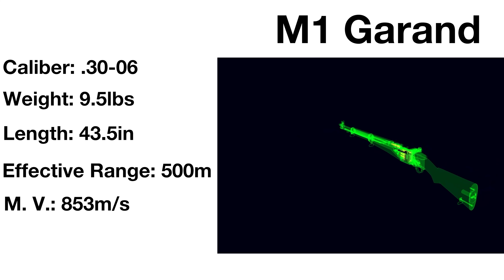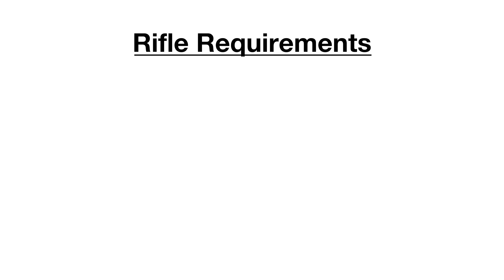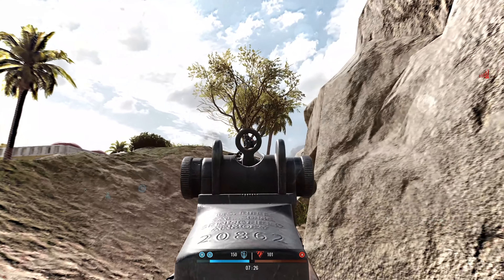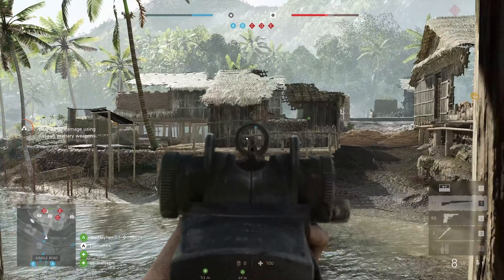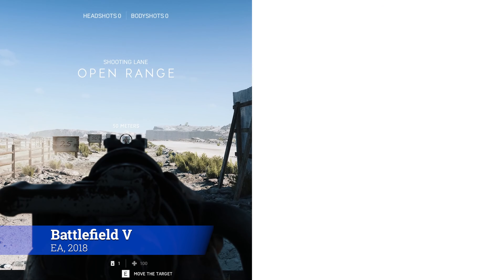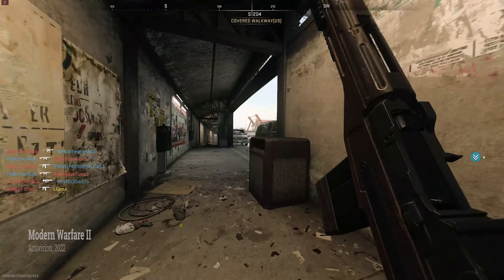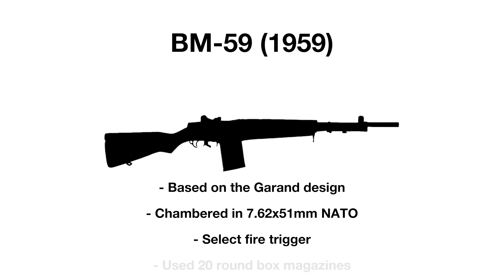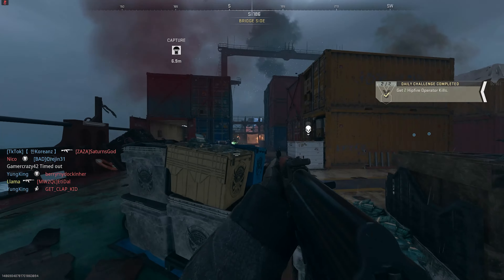M1 Garand - The Greatest Battle Implement Ever Devised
The history of the famous M1 Garand battle rifle. From its origins in the 1920s, through testing, and its use in World War 2, to its service in the Cold War, along with the variants and derivatives of the weapon.

00:00 Introduction
00:46 Designing the Garand
03:11 Impact on the battlefield
04:07 Variants
05:48 Conclusion